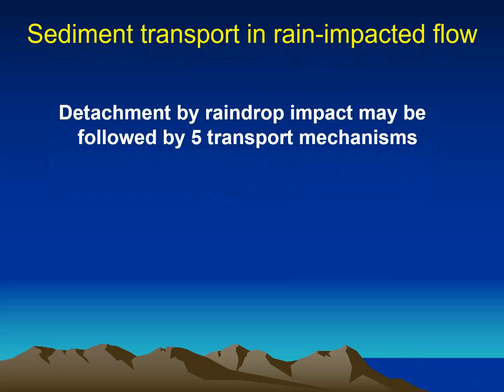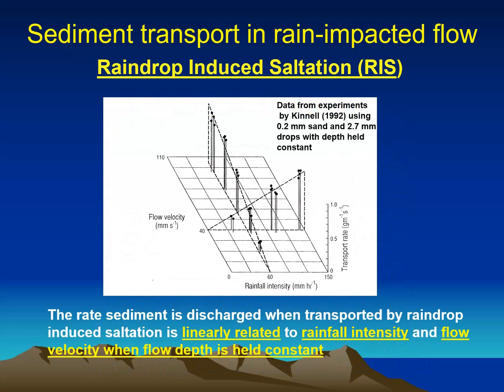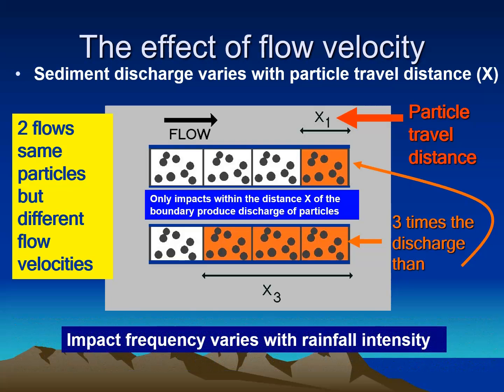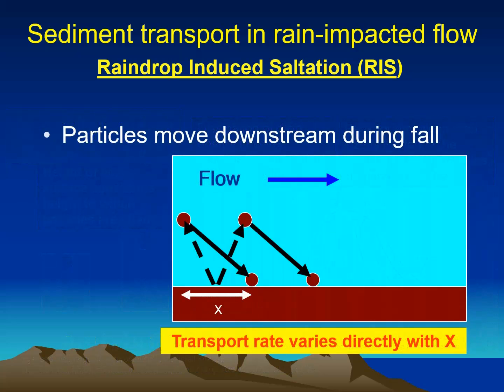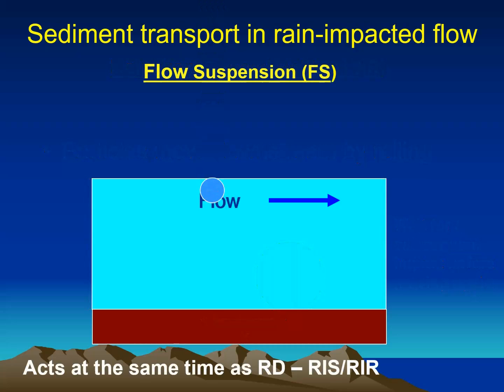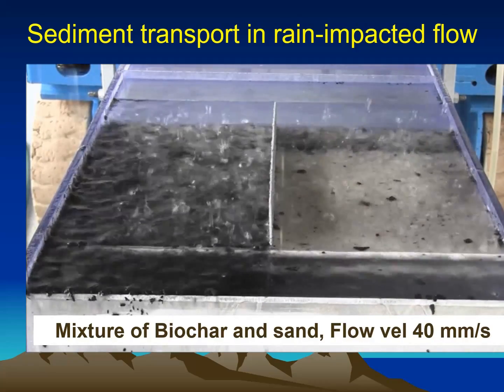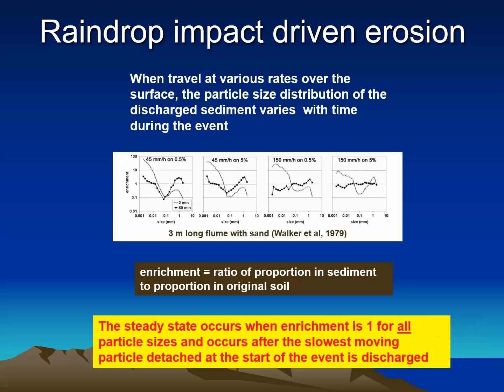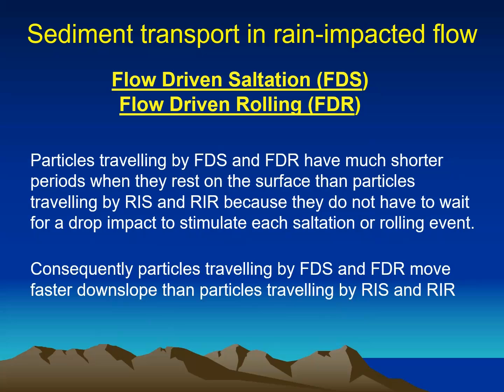Module1 B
This module describes the detachment and transport mechanisms that operate in causing soil erosion in rain-impacted flows. It is part of a presentation for vEGU21; EGU21-8548